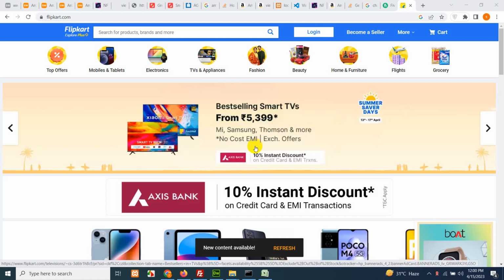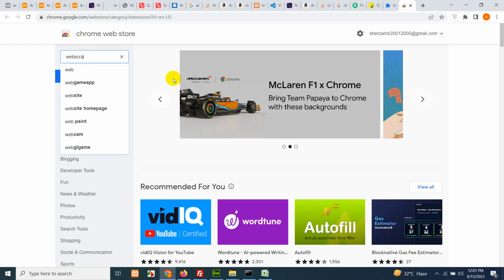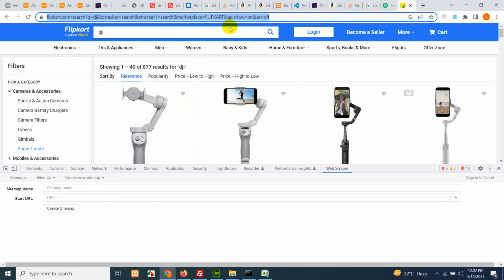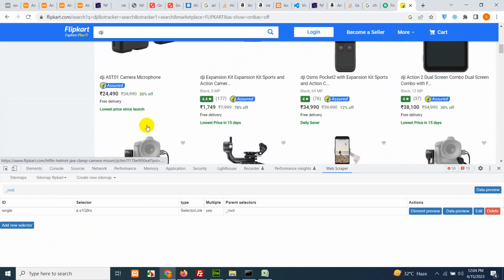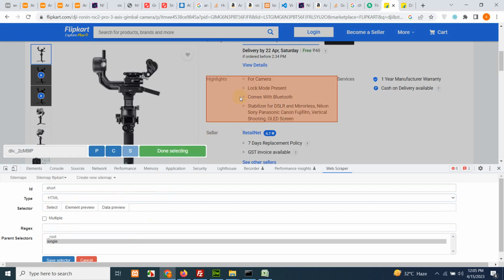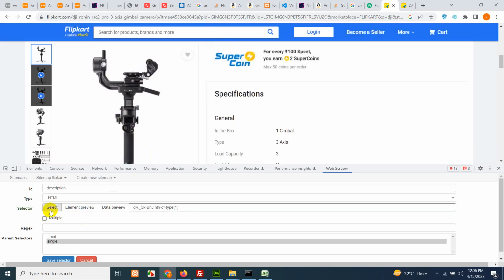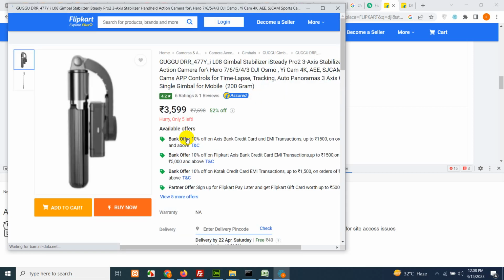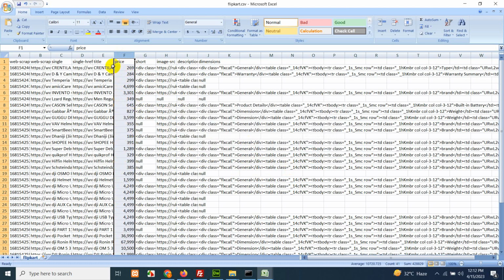How to scrape Flipkart products to CSV, Scraping Flipkart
Flipkart is one of the largest online marketplaces in India, with millions of products listed across various categories. The website is a popular destination for online shoppers looking to purchase everything from electronics and clothing to household items and groceries. However, with so many products available on the platform, it can be challenging to keep track of them all. One solution is to scrape Flipkart products to a CSV file, which can help you organize and analyze the data in a more efficient way. In this article, we'll explain how to scrape Flipkart products to CSV.

Web scraping is the process of extracting data from websites. It involves using software to extract information from a website, such as product listings, reviews, or pricing information. The extracted data is then saved to a file, such as a CSV file, for further analysis.

Web scraping can be a valuable tool for businesses and individuals looking to gather information from websites quickly and efficiently. It can help businesses track their competitors, monitor pricing trends, and gather customer feedback. Individuals can use web scraping to gather information for research projects, track prices of products, and gather information about job postings.

What is CSV?

CSV stands for Comma Separated Values. It is a file format used to store tabular data, such as a spreadsheet or a database. CSV files are text files that use a comma as a delimiter to separate the values in each row. Each row represents a record, and each column represents a field or attribute.

CSV files are commonly used for data analysis and data migration. They are easy to create and can be opened in most spreadsheet applications, such as Microsoft Excel or Google Sheets.

Why scrape Flipkart products to CSV?

Scraping Flipkart products to a CSV file can be beneficial for a variety of reasons. For sellers, it can help keep track of their product listings and sales data. They can use the CSV file to analyze their sales data, track inventory levels, and monitor pricing trends.

For buyers, scraping Flipkart products to a CSV file can help keep track of their favorite items, monitor pricing trends, and compare products from different sellers.

How to scrape Flipkart products to CSV?

There are several ways to scrape Flipkart products to CSV. One way is to use a web scraping tool, such as ParseHub or Octoparse. These tools allow users to create a scraping project by selecting the data they want to extract and the website they want to scrape.

Another way to scrape Flipkart products to CSV is to use Python programming language. Python has several libraries, such as BeautifulSoup and Scrapy, that make web scraping easier.

Flipkart data extraction,
Web scraping Flipkart,
Flipkart product scraping,
Flipkart data mining,
Automated Flipkart data extraction,
Flipkart product data export,
Flipkart product data extraction,
Flipkart price scraping,
Flipkart competitor analysis,
Flipkart product catalog scraping,